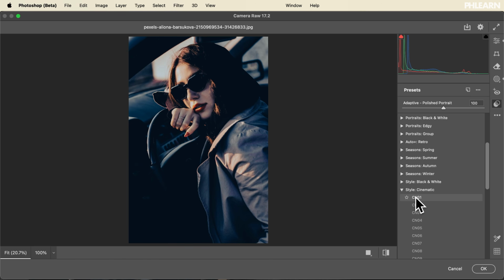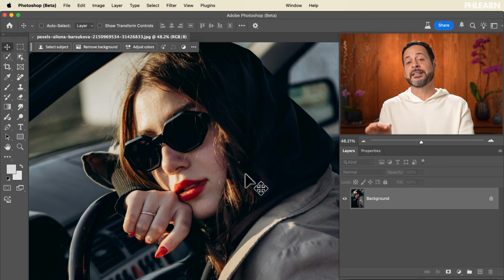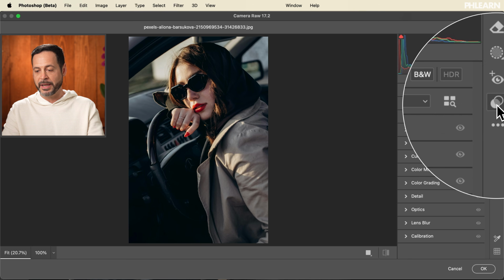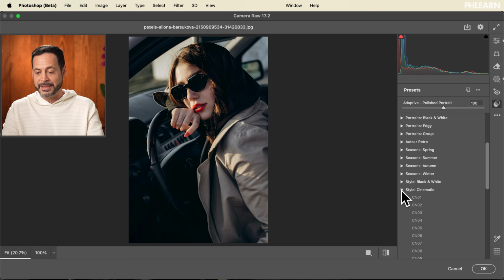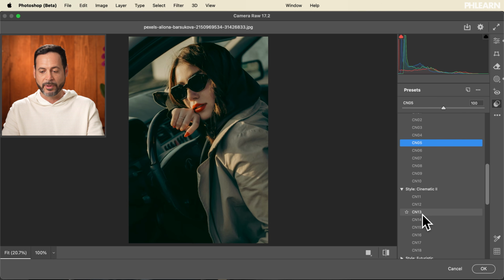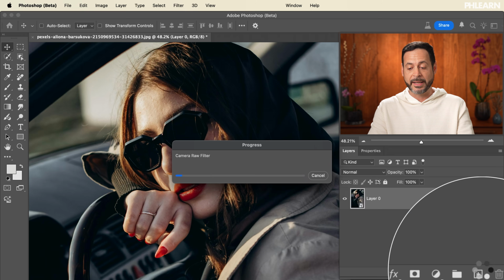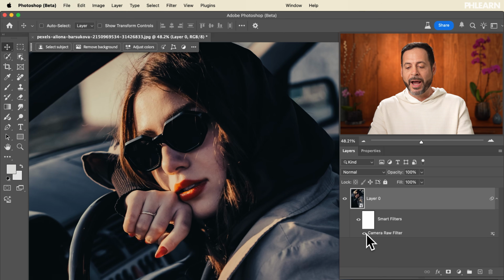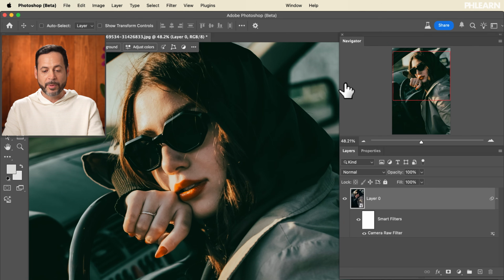Exploring Color Grading Presets in Adobe Camera RAW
▶ Download the sample image and PDF guide for this tutorial (free with a PHLEARN account)

Learn how to use Adobe Camera Raw to add premium color grading presets for stunning results. You'll learn to turn your image into a Smart Object, explore different cinematic and seasonal presets, and even adjust how strong the effect is.

CHAPTERS
0:00 Intro
0:28 Converting Your Image To A Smart Object
0:46 Applying The Camera RAW Filter
0:56 Exploring The Built-In Presets
1:23 Browsing Seasons & Styles Presets
1:54 Adjusting Preset Intensity
2:24 Applying The Color Grade As A Smart Filter
2:39 Re-Editing Your Color Grade Anytime

Want to go deeper on color? Check out our PRO tutorial Advanced Color Grading in Lightroom & Adobe Camera RAW, where you'll learn how to perfect your hues, highlight your subjects, and craft unique visual styles